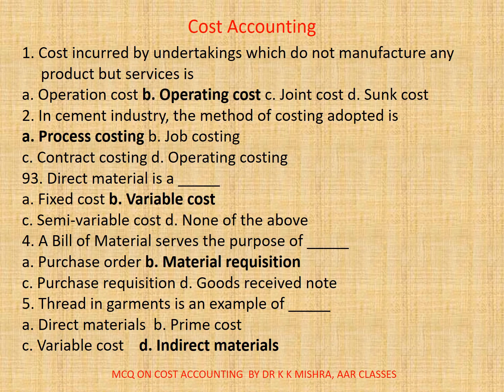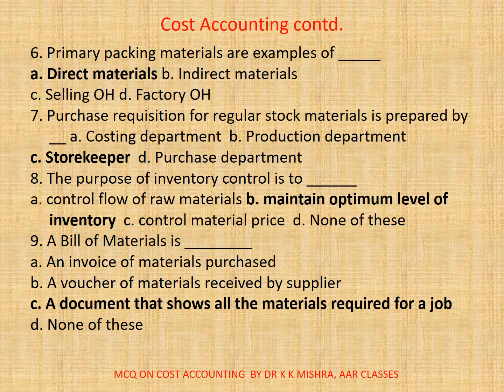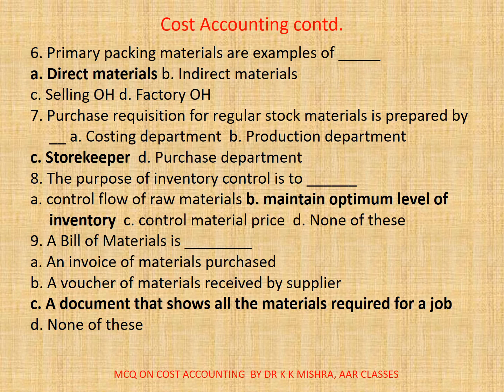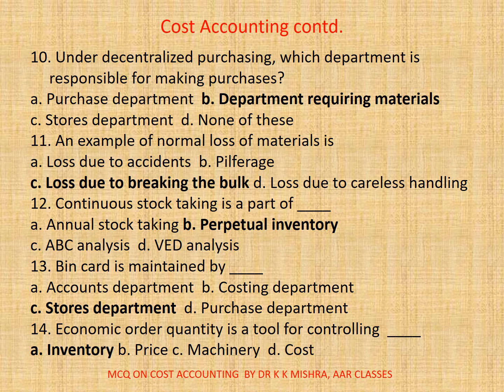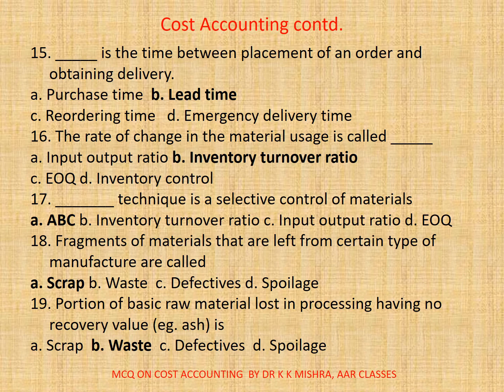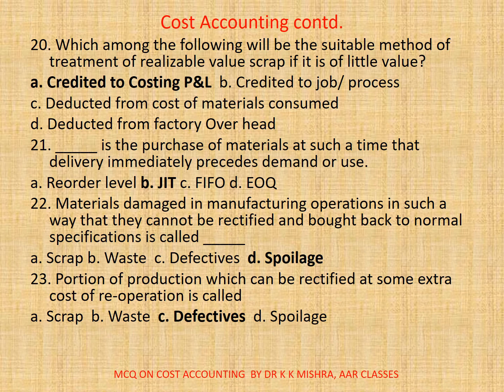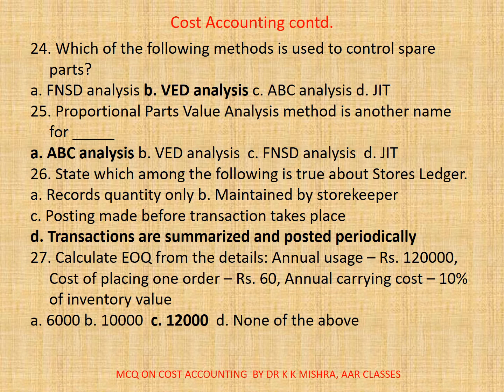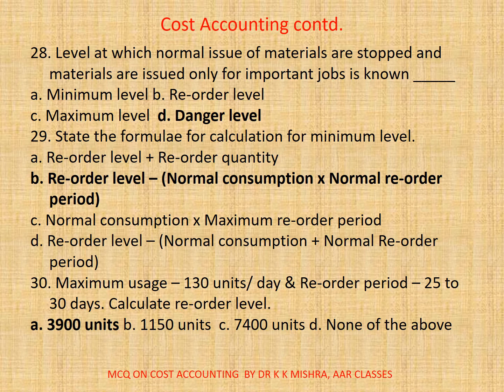Multiple Choice Questions on Cost Accounting Part 4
What Are the Types of Cost Accounting?
There are many different types of cost accounting:
STANDARD COST ACCOUNTING
Standard cost accounting is a very old method of accounting, popular in the manufacturing industry. Rather than resource costs, manufacturers assign an “expected” or “standard” cost. The problem with this method, is that although it can save some time when it comes to budgeting, businesses will still have to pay the actual costs eventually. The variances could be significant.